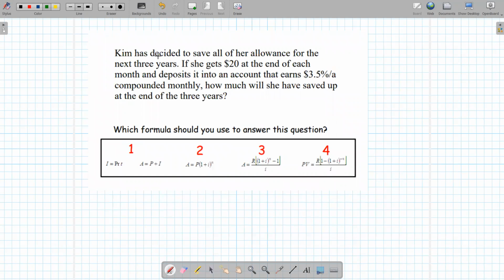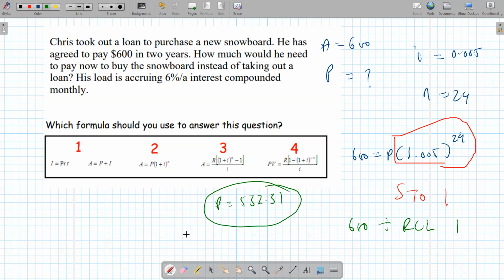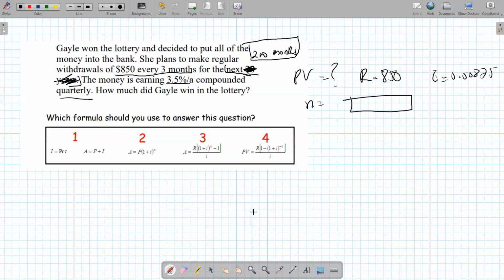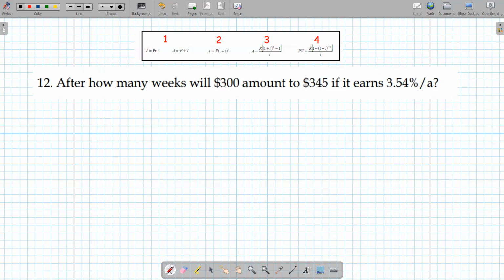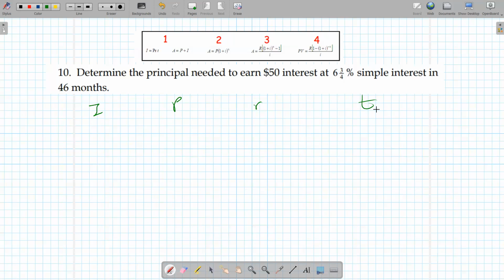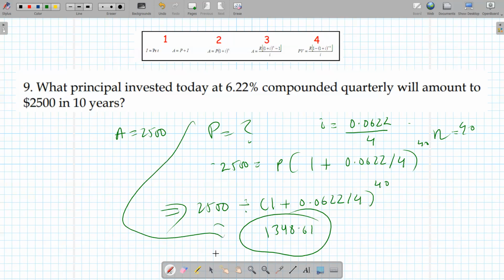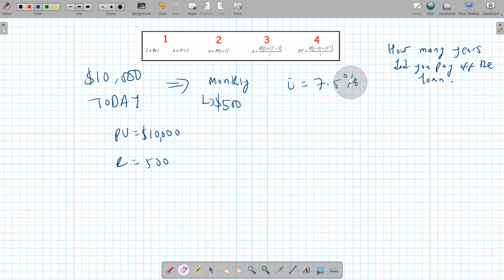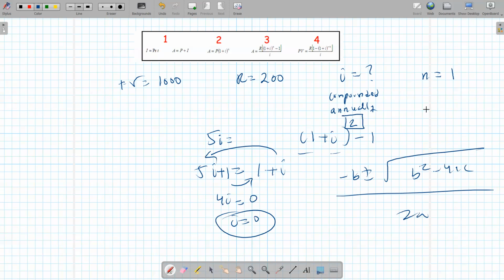Finance Annuities PV FV Prt final review